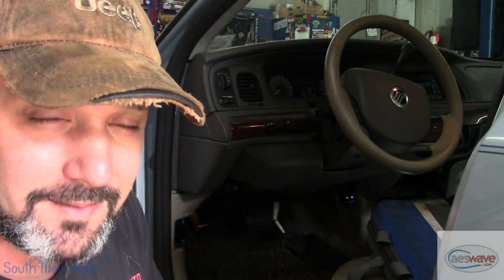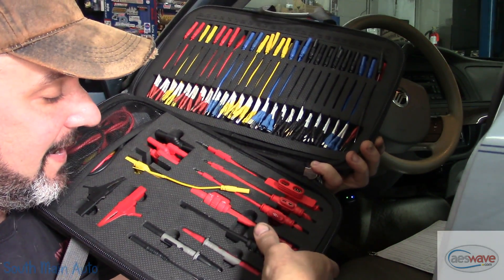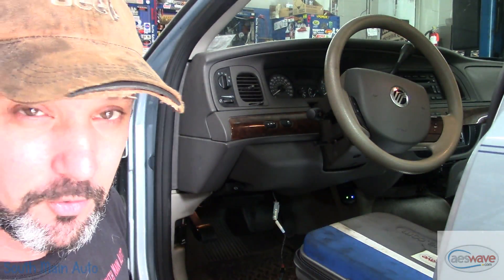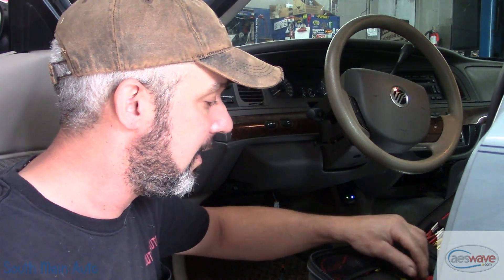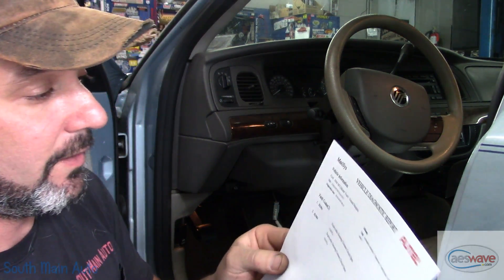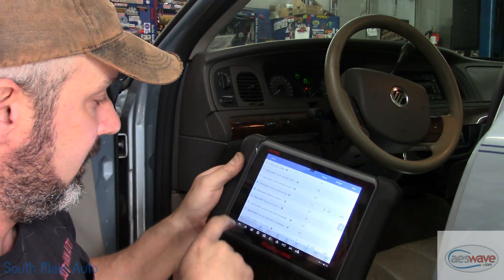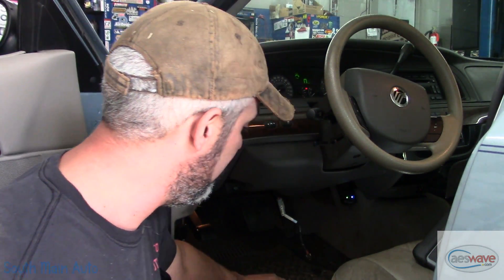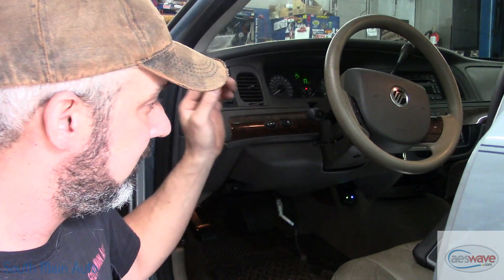AES Wave UTest Kit Airbag "Simulator"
We have talked about making your own test lights to use for substituted loads but how about when we are dealing with airbag circuits? What can you use to substitute an airbag or pretensioner or in this case a collapsible steering column device? AES Wave UTest Kit makes it easy with their resistor set and terminating device like I show in this video. -Enjoy!

The South Main Auto Amazon Store:

Just ship it here:

47 S. Main St